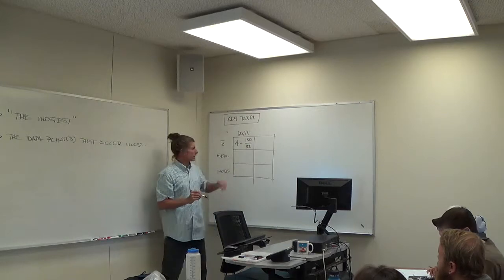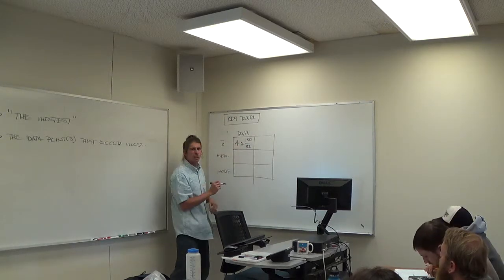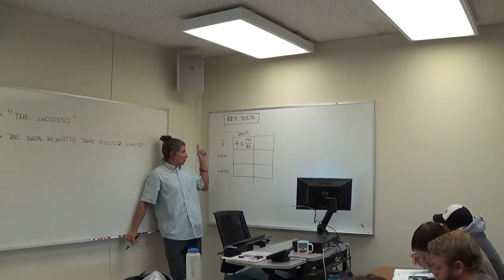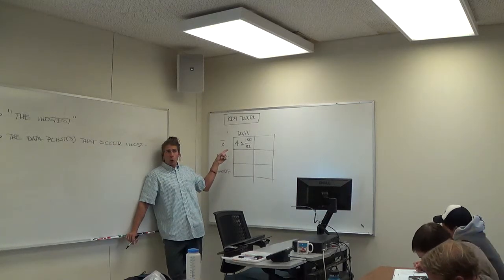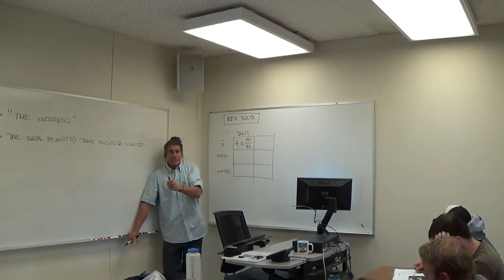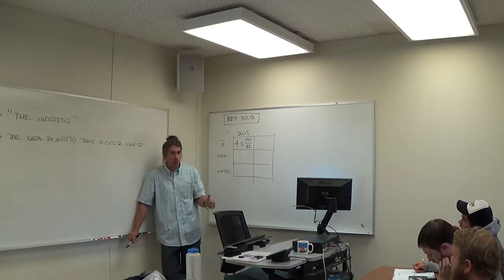10.7.13 (Review of Intro to Prob/Stat; Beginnings of Center)